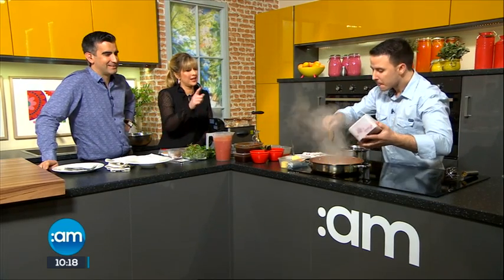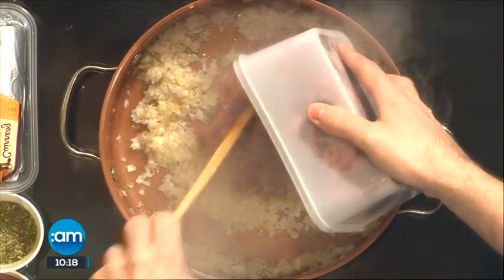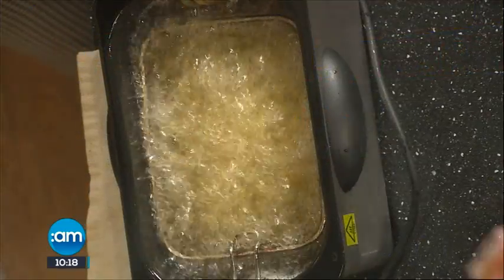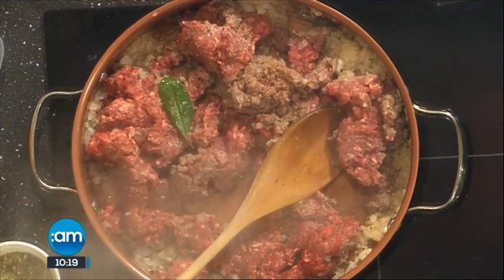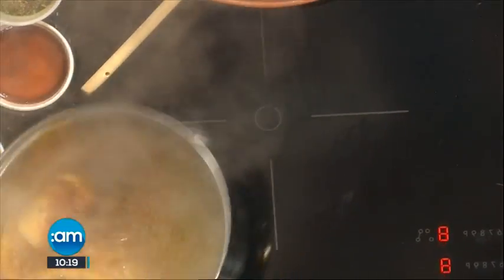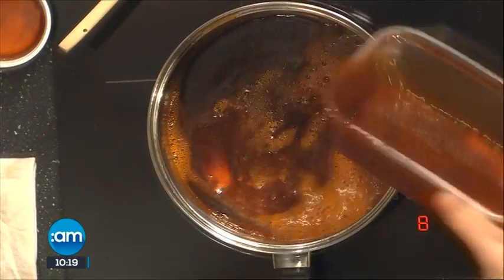Super Bowl Cooking part 1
Martin O'Donnell from The Twelve Hotel in Barna.